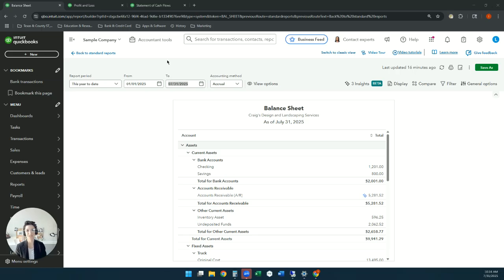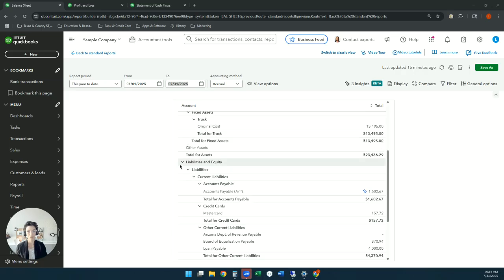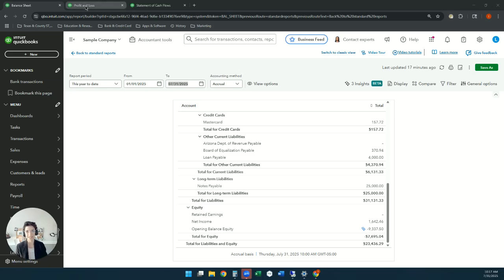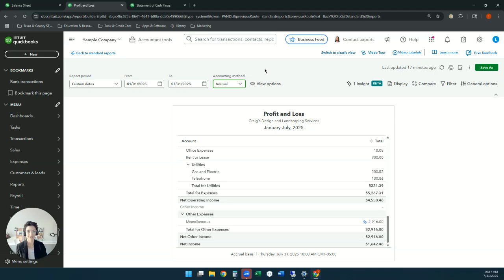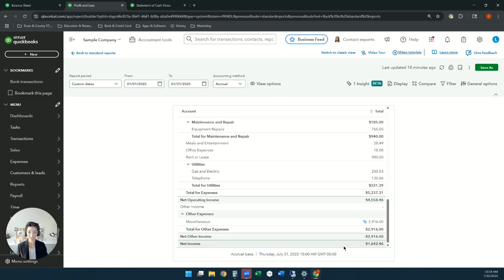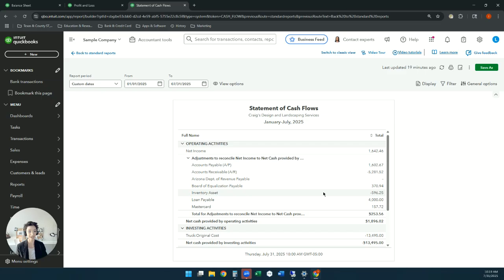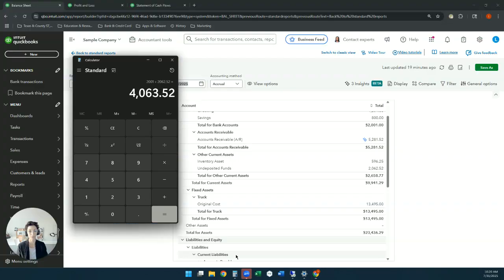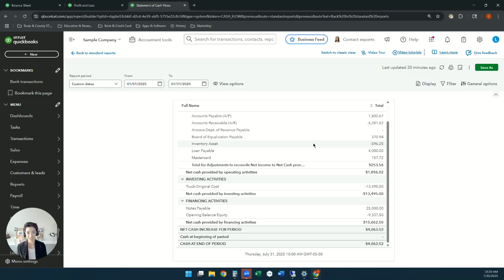Understanding Financial Statements: Balance Sheet, Profit and Loss, and Cash Flow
In this video, I provide a quick rundown of the balance sheet, profit and loss, and cash flow statements, highlighting how they work together. The balance sheet gives a snapshot of what your business owns and owes, while the profit and loss statement shows your income and expenses to determine profitability. I also explain how the cash flow statement reveals your business's actual cash position, which can sometimes differ from what the profit and loss shows. I encourage you to use all three reports together for a comprehensive understanding of your financial health.